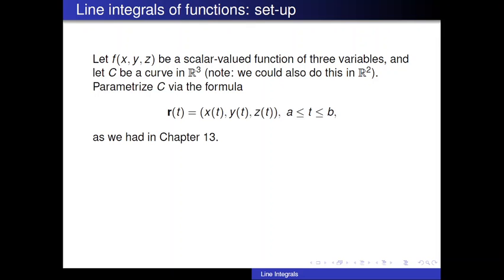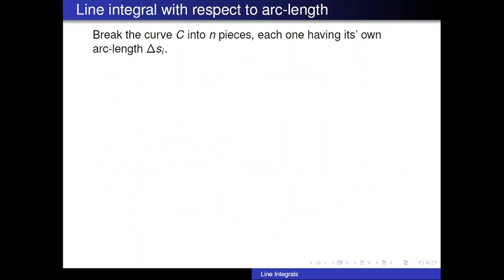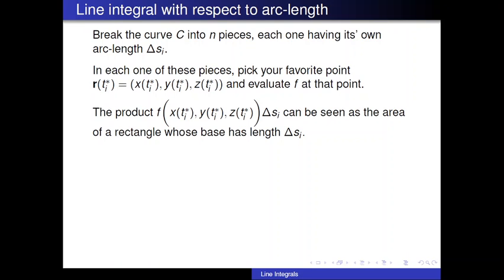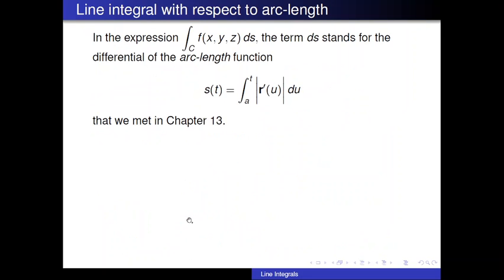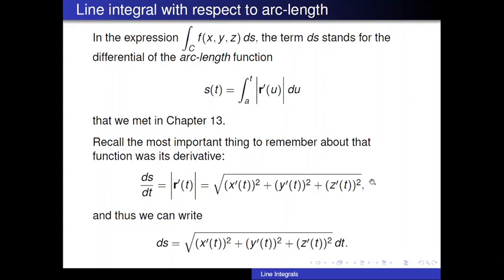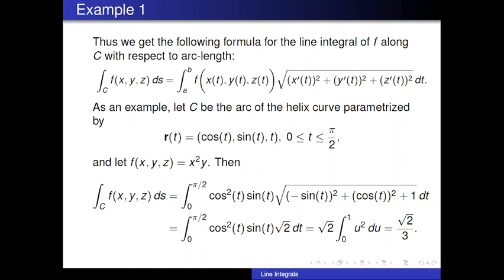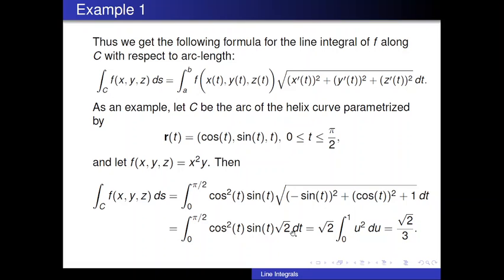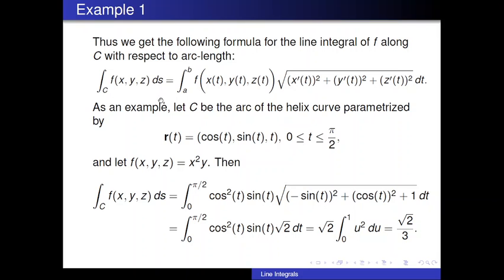16 2part1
We'll meet line integrals of functions, with respect to arc length.